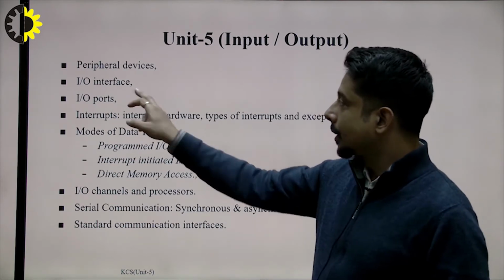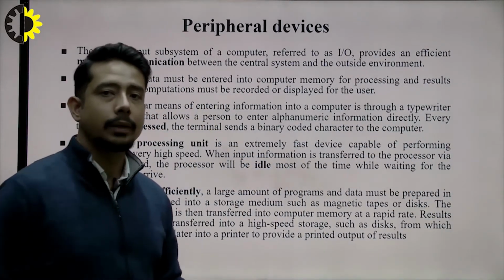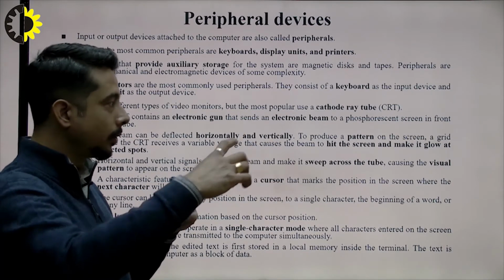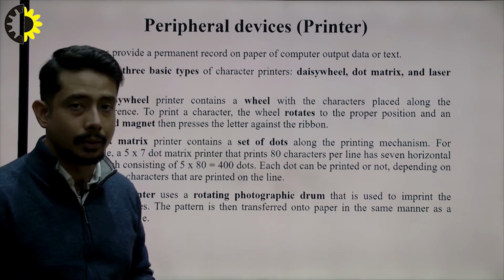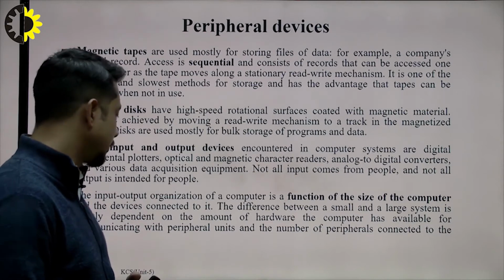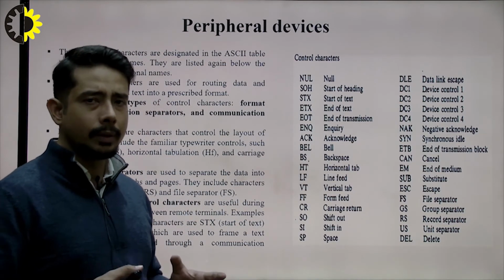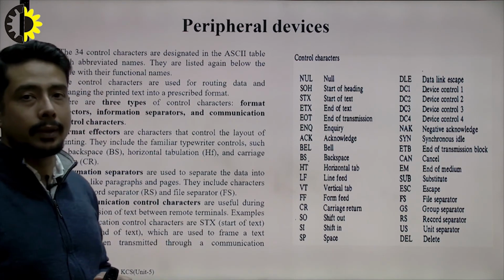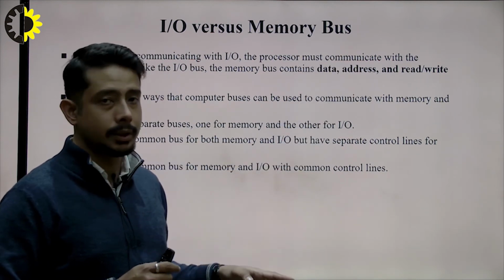COMPUTER ORGANIZATION & ARCHITECTURE LECTURE 01 ''Input & Outputs'' By Mr. Binayak Parashar, AKGEC